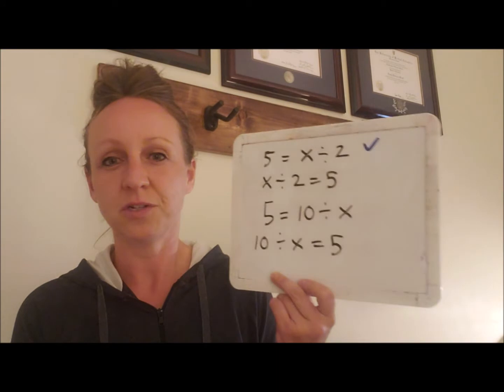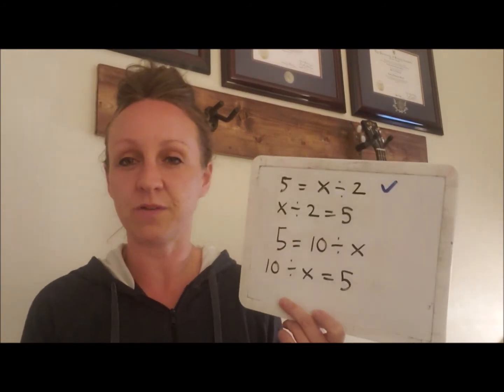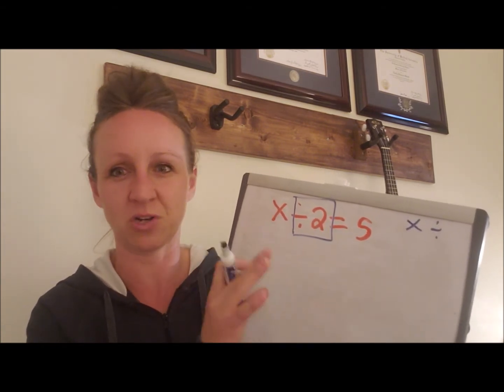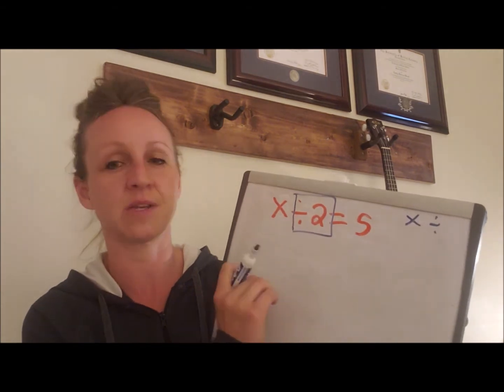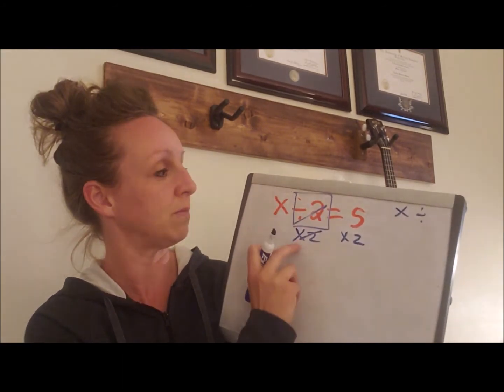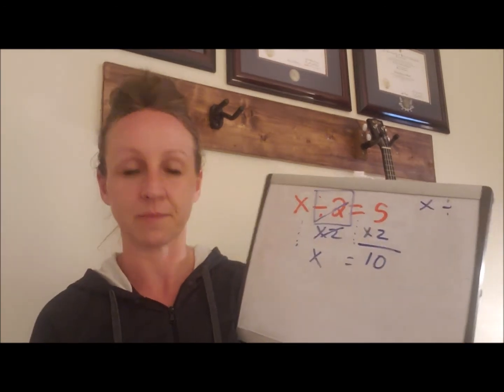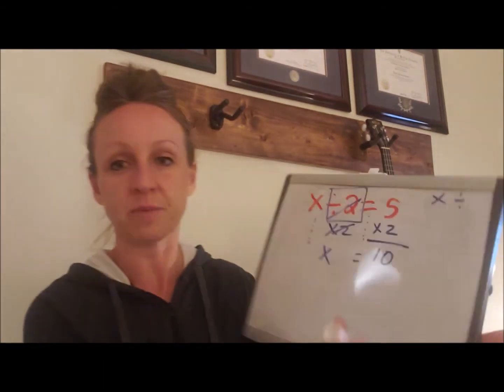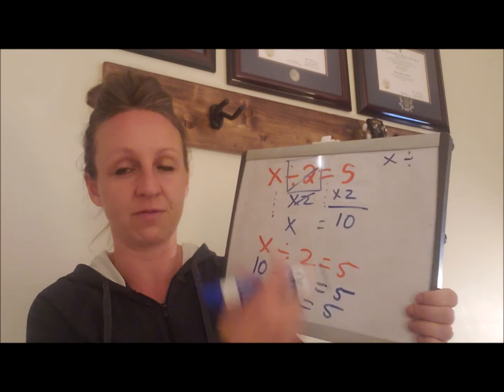One-Step Equations - Division. (x ÷ 2 = 5)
This is a brief tutorial on how to manage one-step equations involving division, in which the equation looks like this: (x ÷ 2 = 5)   This video is part of a set. I hope this helps.